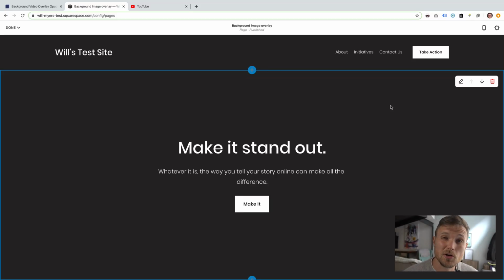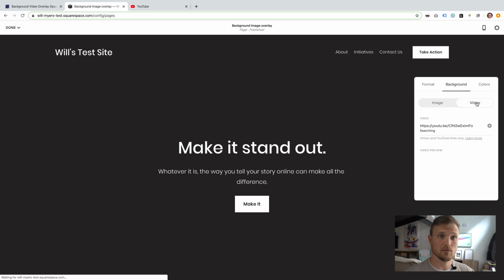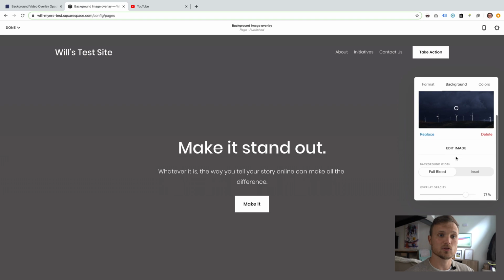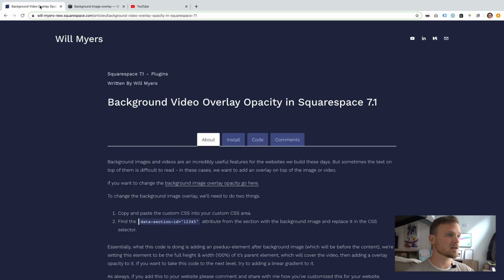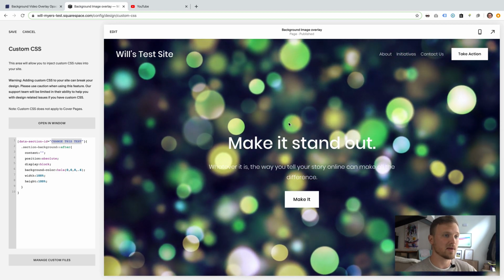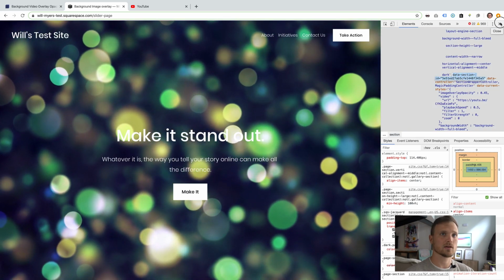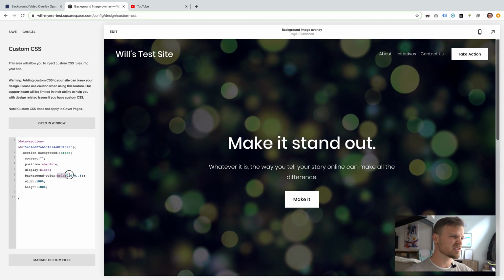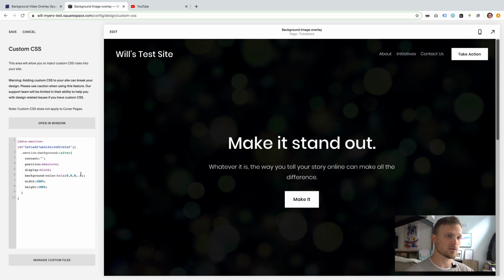Background Video Overlay in Squarespace 7.1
Hey Everyone, it looks like Squarespace has updated their code, so be sure to use the updated CSS on my Website.

Background images and videos are a necessity for modern websites. The problem with them thought, is that it’s sometimes difficult to read any text that is on top of them. In order to solve this problem, you’ll want to add an overlay between the image and the text. In this tutorial, I’ll go over a quick and easy solution to this.

If you add this to your website, add a link to your work in the comments section. I love looking at how other people customize this code for themselves.

Enhance your website - Shop the Plugin Store